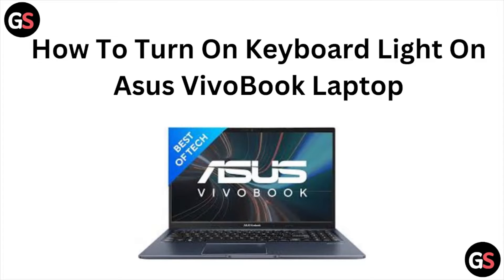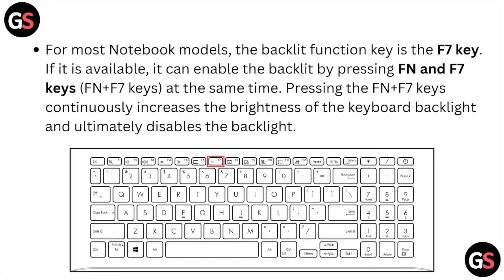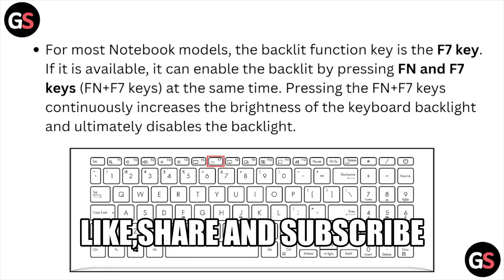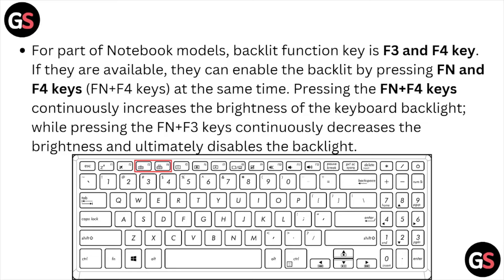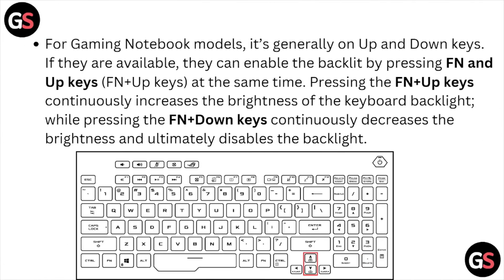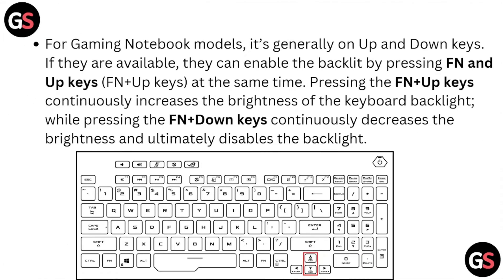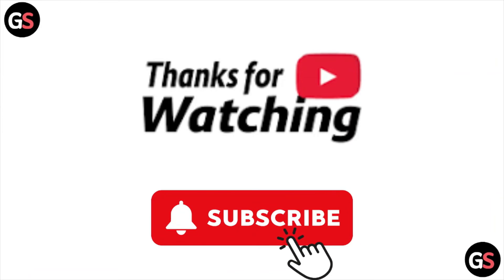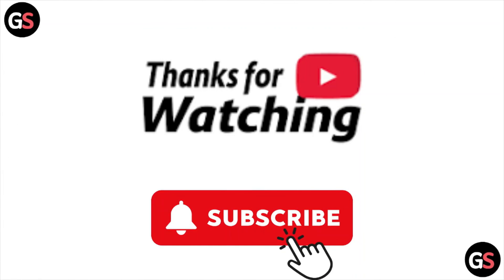How to Turn On Keyboard Backlight on ASUS VivoBook Laptop (Setup & Troubleshooting Guide)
Today, we're going to show you How To Turn On Keyboard Light On Asus VivoBook Laptop.This can be helpful in various situations, such as
Enhanced visibility, comfortable typing in low light, improved aesthetics, increased productivity, ease of use, customization options. Let's get started!

0:08 Solution